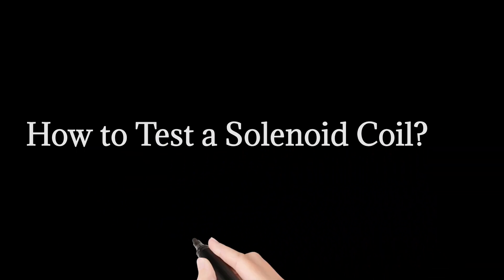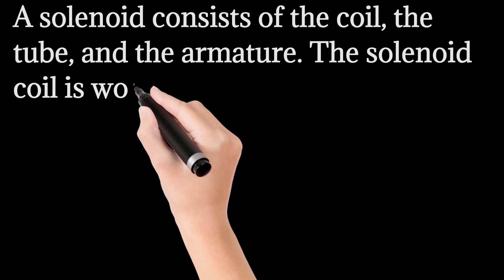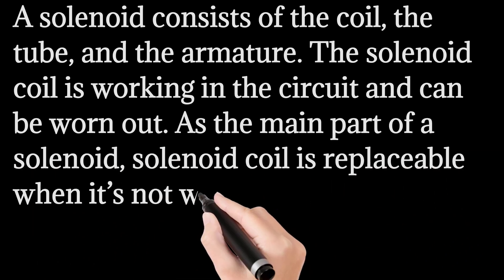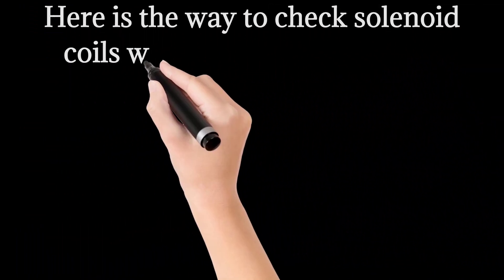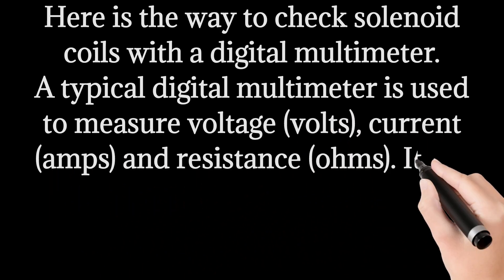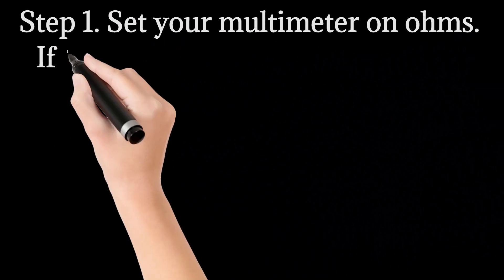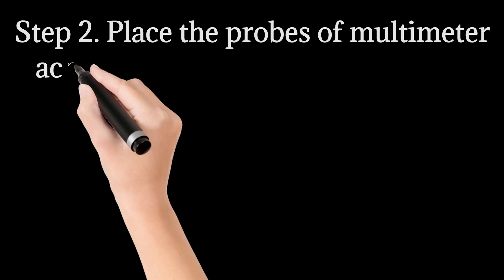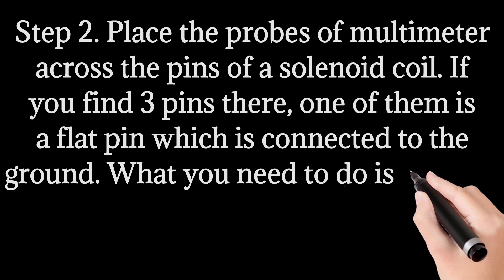The right way for testing any solenoid coil !! How to test solenoid coils with a digital multimeter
how to test solenoid coil#

how to test solenoid coil gas dryer#
how to test a 12 volt solenoid coil#
how to test a 24 volt solenoid coil#
how to test a gas valve solenoid coil#
how to check gas valve solenoid coil#
how to check if a solenoid coil is bad#
how to check a solenoid coil#
how to tell if a solenoid coil is bad#
how to test a 24v solenoid coil#

how to test solenoid coil with multimeter

in a solenoid valve system if the voltage on the c
how do you test solenoid by using multimeter
how does an electric doorbell work
what does cylinoid do
how do you test a soleniod
what is difference between solenoid and coil

how to test solenoid coil with a meter
how to test a solenoid coil
test solenoid coil
test dryer solenoid coil